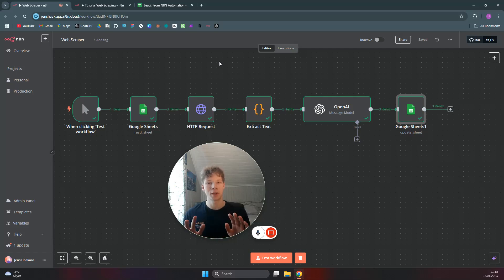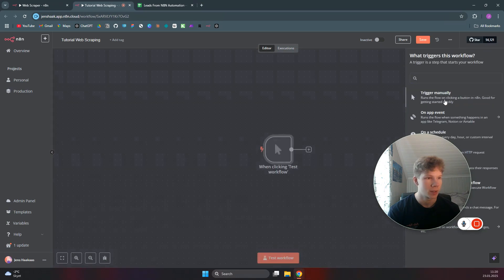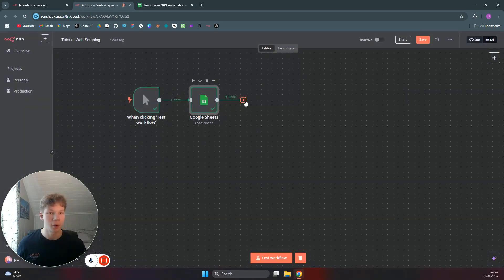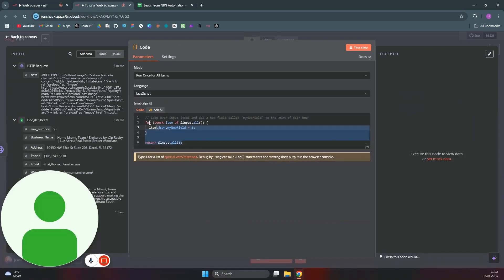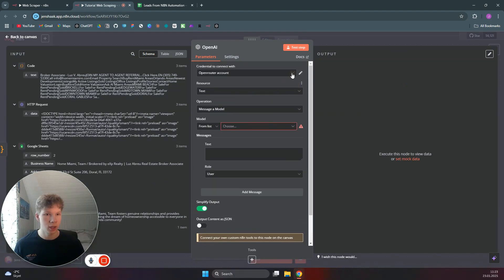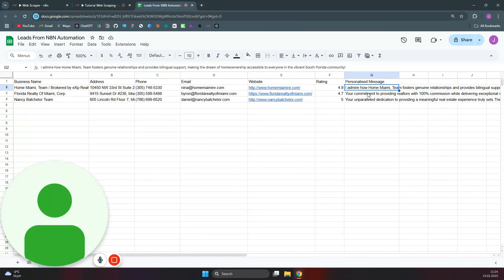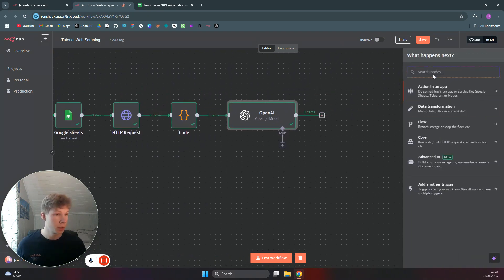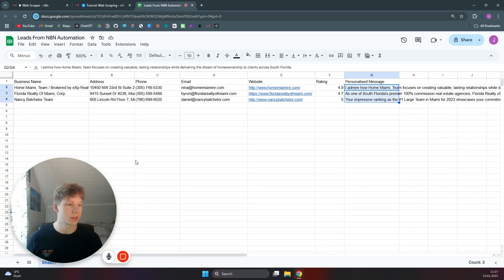Scrape ANY Website in N8N For Free (Step-by-Step)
Learn how to scrape any website for free using N8N in this step-by-step tutorial! Whether you're new to N8N automations or a pro looking to expand your skills, this guide will help you unlock the full potential of web scraping without code. We’ll cover everything from setting up your workflow to extracting data like a pro. No coding knowledge is required—just follow along to create powerful no-code automation workflows using N8N.

In this video, you’ll discover:

How to set up a free N8N instance for website scraping.
A complete walkthrough of building a web scraper in N8N.
Tips for automating repetitive tasks using N8N workflows.
How to integrate scraped data into your favorite apps and tools.
This tutorial is perfect for anyone interested in N8N automation, AI-driven processes, or simply saving time with no-code tools. Whether you're a beginner or an advanced user, you’ll walk away with actionable knowledge to boost your productivity.